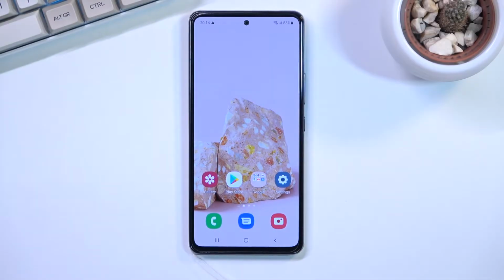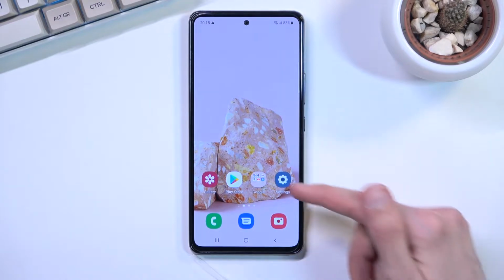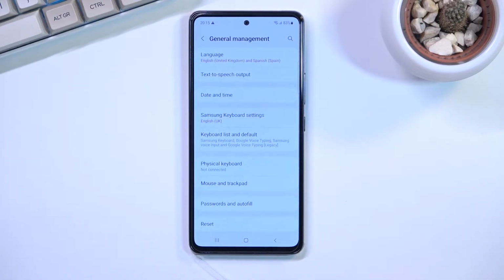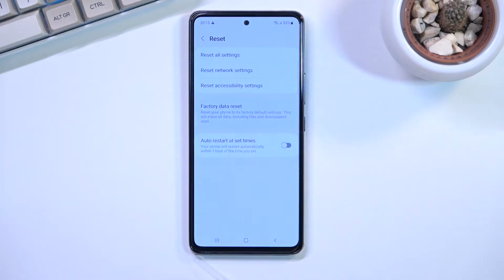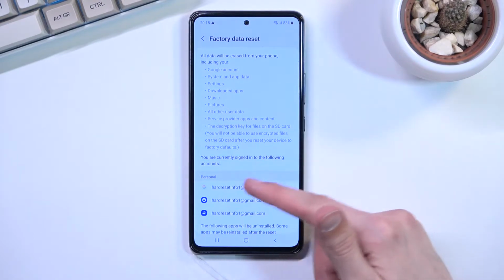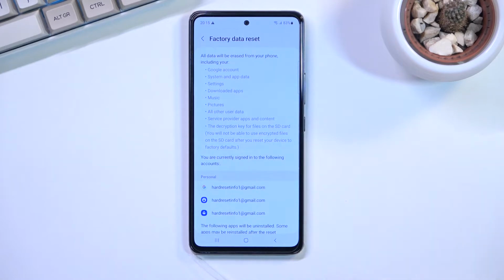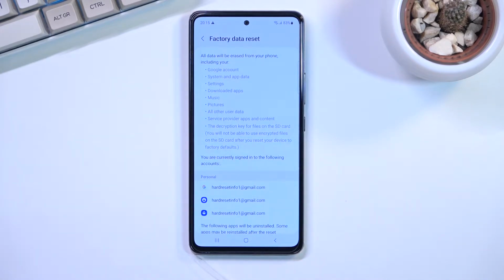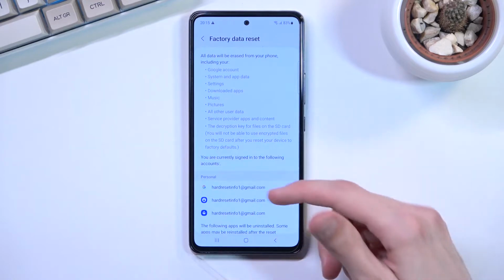How to Reset yours SAMSUNG Galaxy A53 - How to Completely Reset my Samsung A53 to Factory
Is your SAMSUNG Galaxy A53 running slowly? The best way to improve the SAMSUNG Galaxy A53 performance and format system is by hard reset the Samsung Galaxy A53. Follow our steps and factory reset SAMSUNG Galaxy A53. This operation will remove all personal data, customize settings and install apps. As a result, you will bring back the default configuration of SAMSUNG Galaxy A53.

How to hard reset SAMSUNG Galaxy A53? How to master reset SAMSUNG Galaxy A53? How to factory reset SAMSUNG Galaxy A53? How to restore ZTE Blade V8 Lite? How to delete data on SAMSUNG Galaxy A53? How to remove everything from SAMSUNG Galaxy A53? How to reset SAMSUNG Galaxy A53?